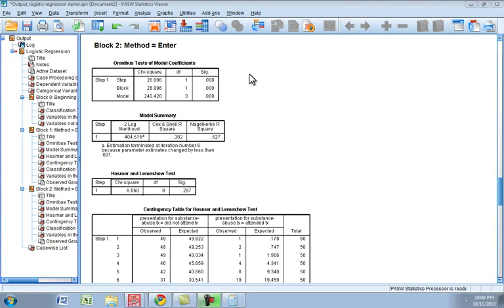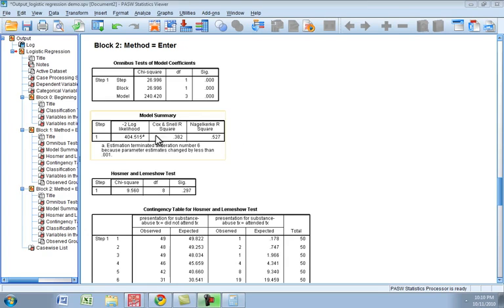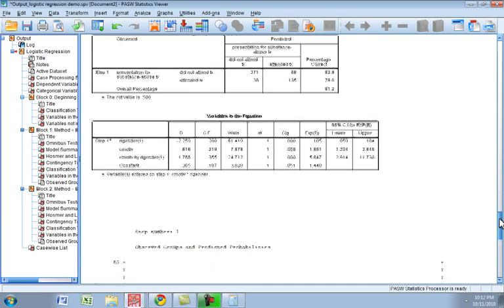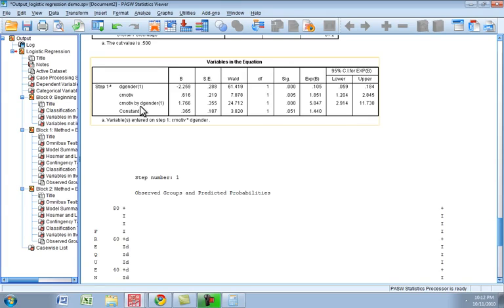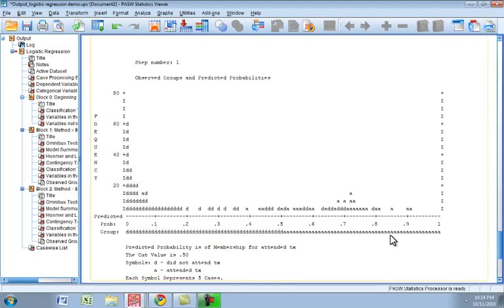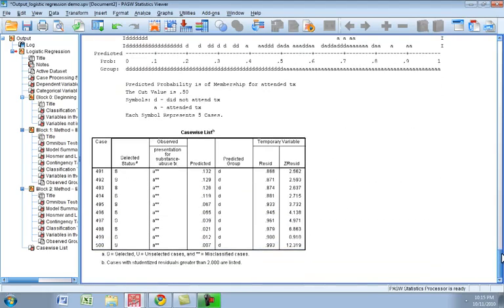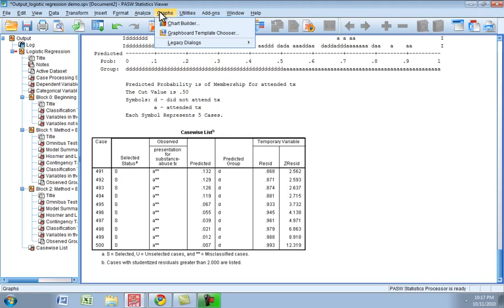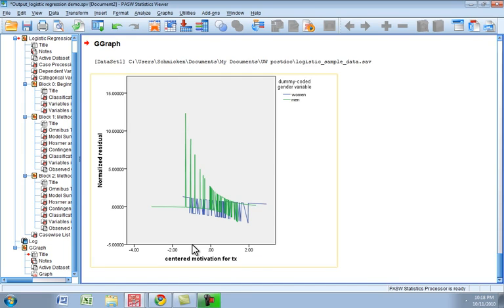Part 3 logistic regression